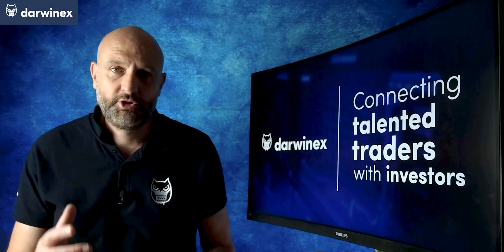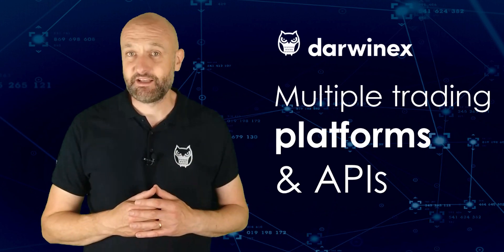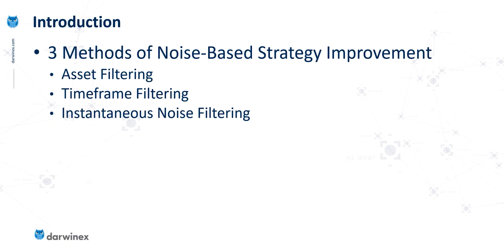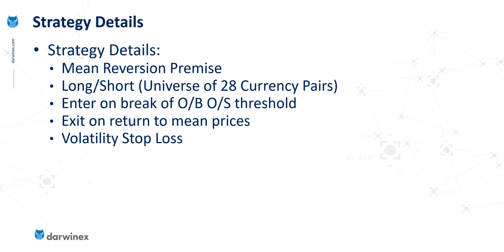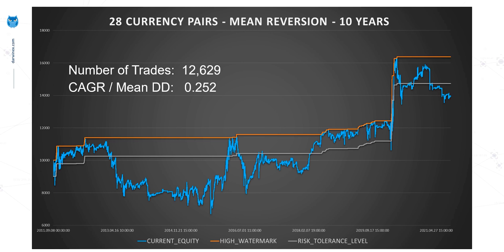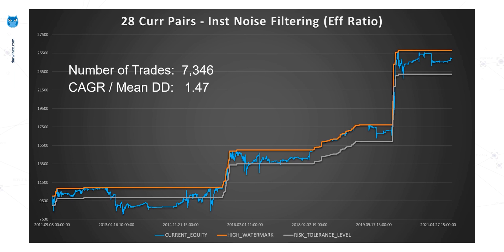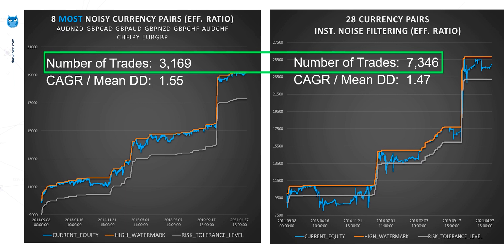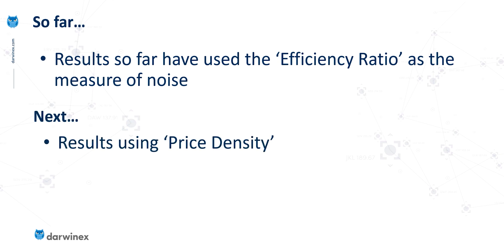Using a Market Noise Filter to improve Trading Edge | Research Results 3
This episode shows the results of 'Instantaneous Noise Filtering'. This technique monitors what the current noise conditions are for an asset at the time of a potential trade open, and then either allows or disallows the trade, depending on whether those conditions are favorable for the type of strategy.

Using instantaneous Noise Filtering has advantages over asset filtering. This is because the technique doesn't just look at the average noise characteristics of each asset.  Noise always fluctuates - sometimes it is high. At other times it is lower. This technique takes advantage of that, which means that you can trade a larger universe of assets in your portfolio, but only when each asset is exhibiting the noise characteristics that are suited to the strategy being traded.

Because of the potential improvements, this can provide to trading edge, it is a technique that can't be ignored.

Video Contents:
00:00 Introduction
00:50 Why Darwinex?
01:40 Instantaneous Noise Filtering
02:18 Three ways to improve trading results using Noise
02:35 Asset Filtering versus Instantaneous Noise Filtering
04:07 Baseline Results - 28 FX Currency Pairs
04:52 Equity curve after instantaneous noise filtering
07:40 Summary